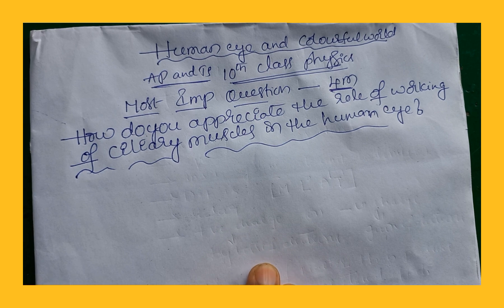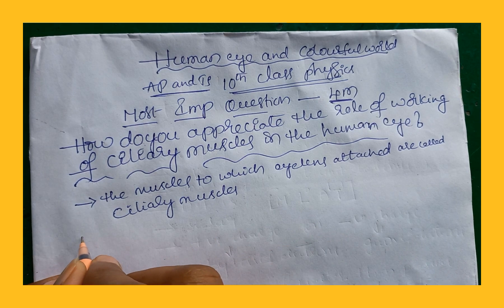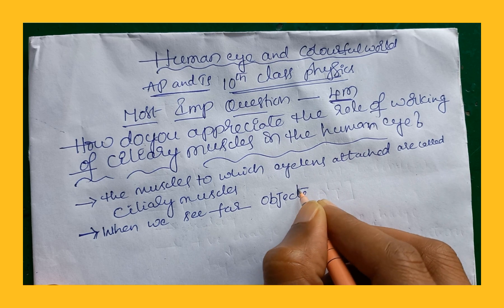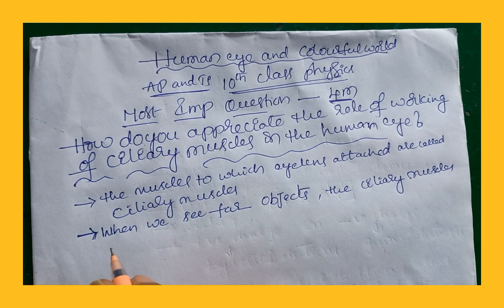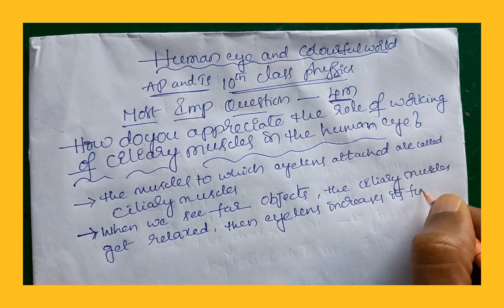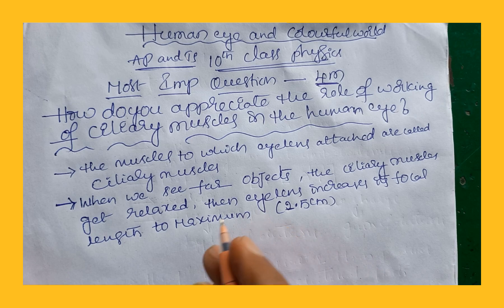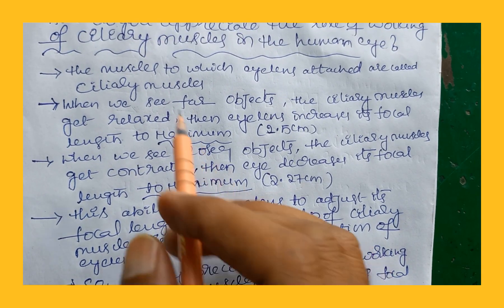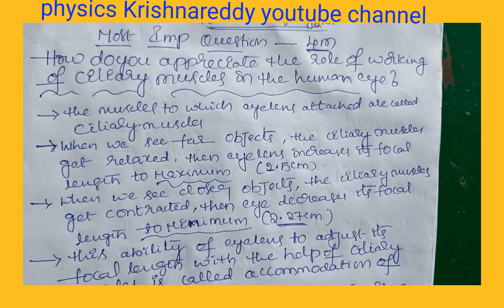CILIARY MUSCLES WORKING 10TH CLASS PHYSICS HUMAN EYE AND COLOURFUL WORLD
HOW DO YOU APPRECIATE THE ROLE OF WORKING OF CILIARY MUSCLES IN THE HUMAN EYE